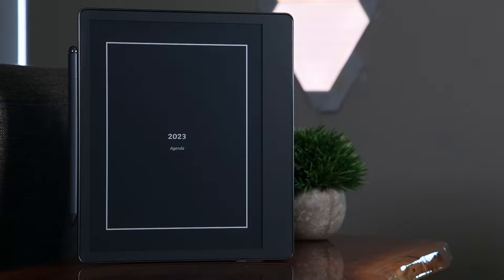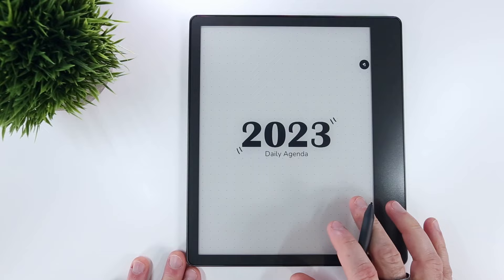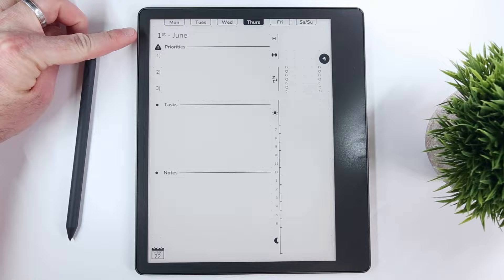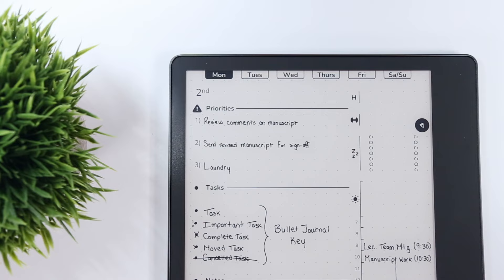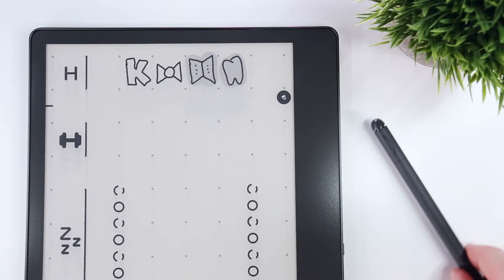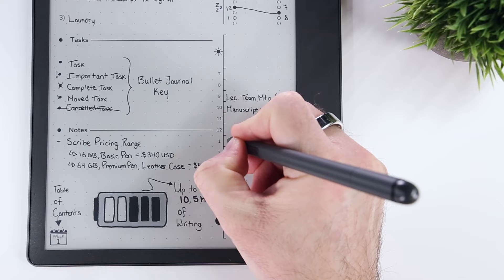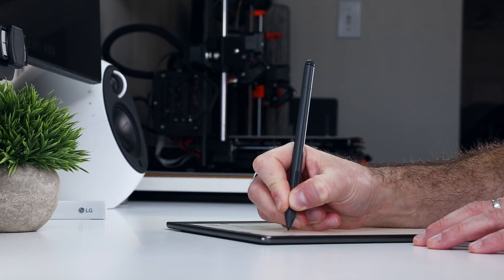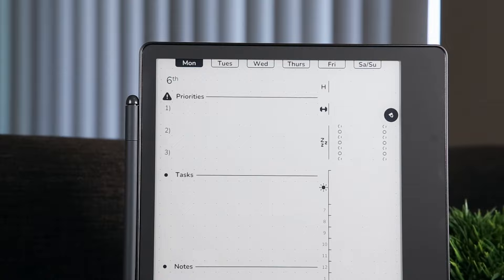Touring My Kindle Scribe Agenda Template (2024 Now Available)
The Kindle Scribe allows PDF documents to be uploaded and marked up as if they were notebooks.  So... I decided to make a digital agenda, which includes: hyperlink navigation, habit, exercise and sleep trackers, as well as full-page weekday planners + half-page weekend planners.  I hope you like it.

Jump to:
(1) Format + Kindle Scribe (0:21)
(2) Cover + Table of Contents (1:32)
(3) Weekday Pages (2:56)
(4) Weekend Pages (6:26)
(5) Final Considerations (7:02)

— My PDF Agenda Template (on Etsy) —
2024 Agenda

100pg Templates I’ve designed for Kindle Scribe